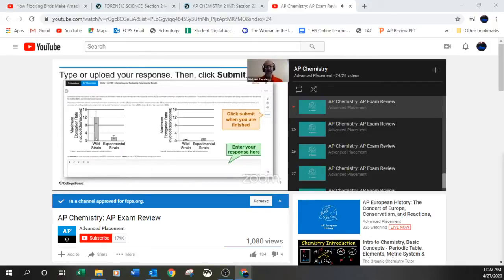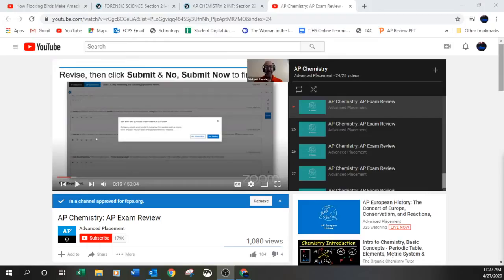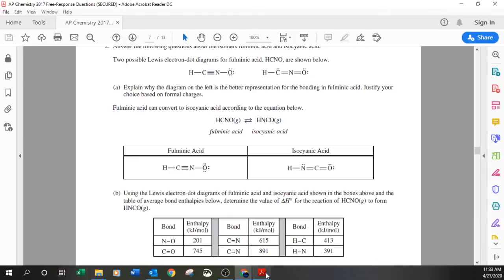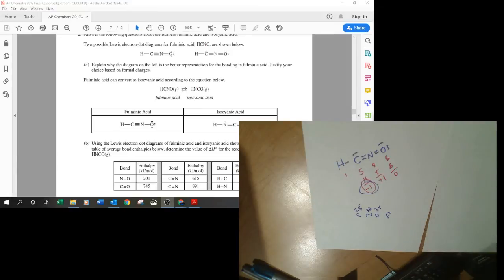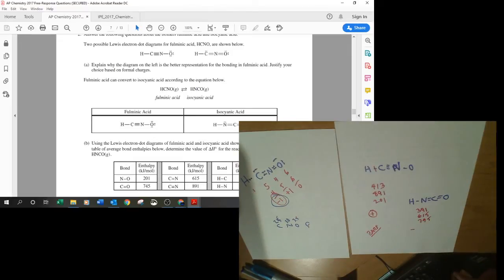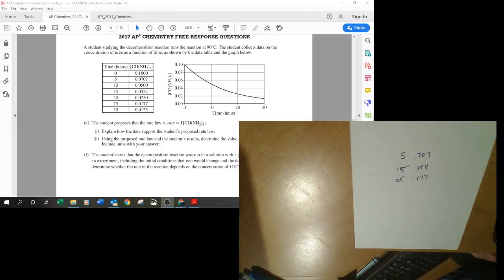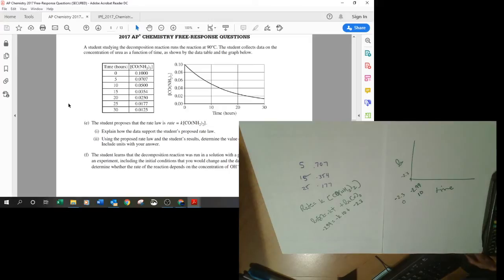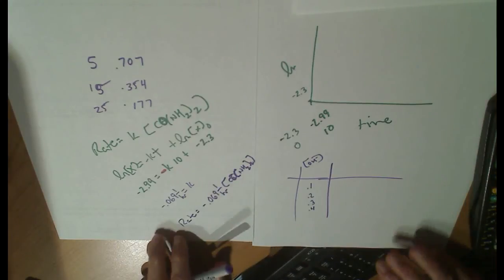Copy of TJ AP Chem 27 Apr